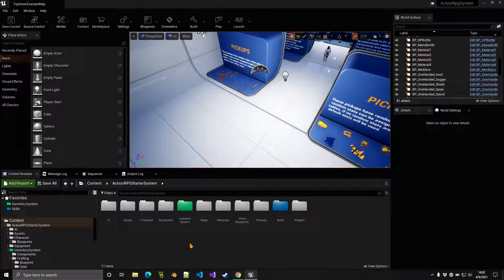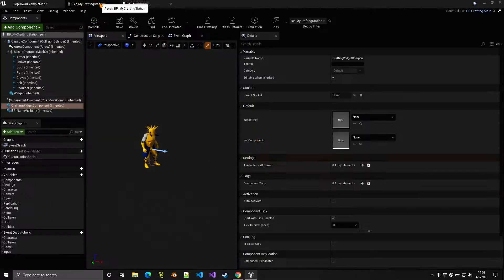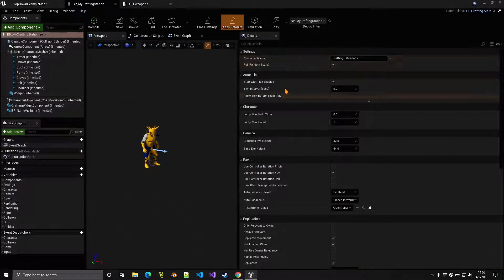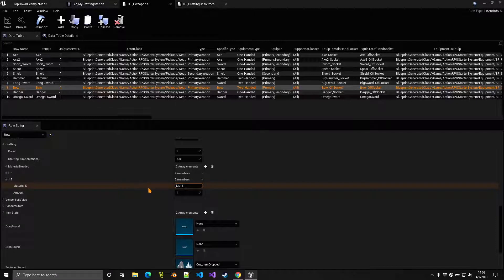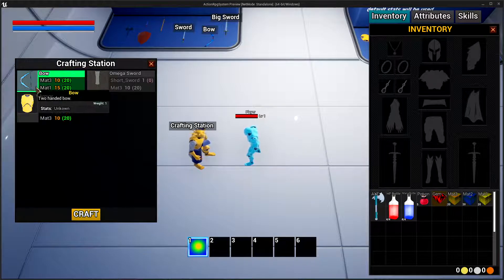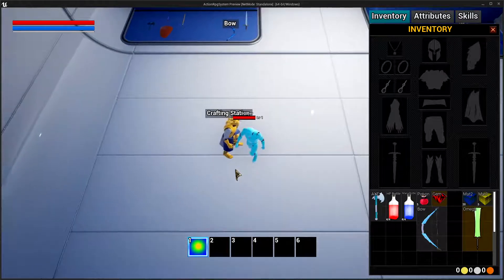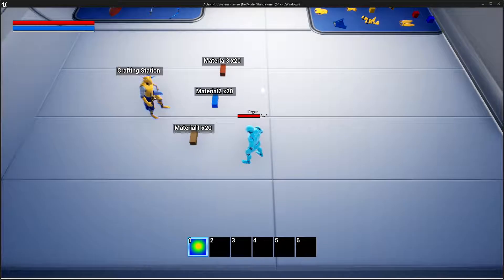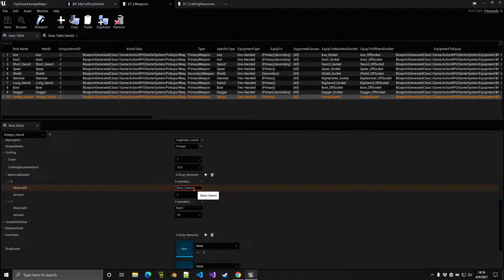UE4 Action RPG Template Tutorial - Crafting (4.26+)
This is an action RPG system from the marketplace that offers multiple features such as jigsaw inventory style, skills, AI, crafting, vendors and more.

In this video we will see how to setup crafting.